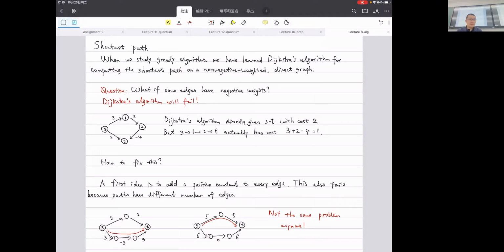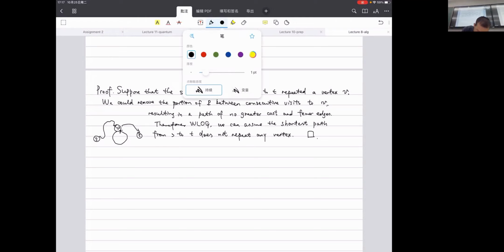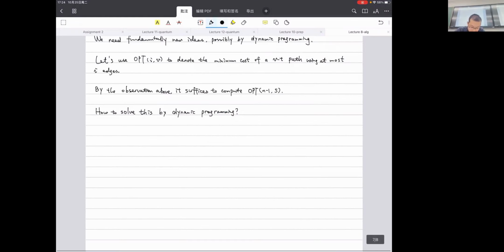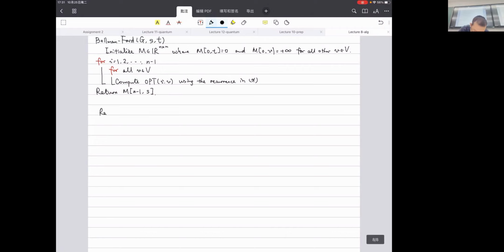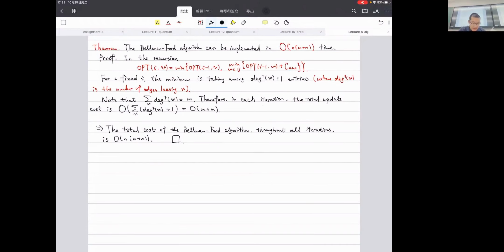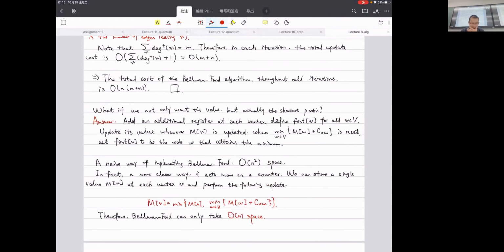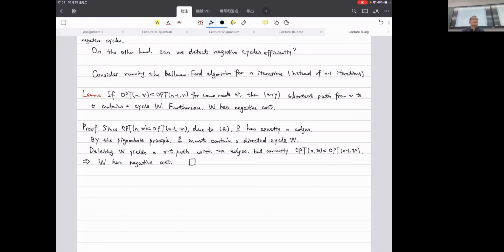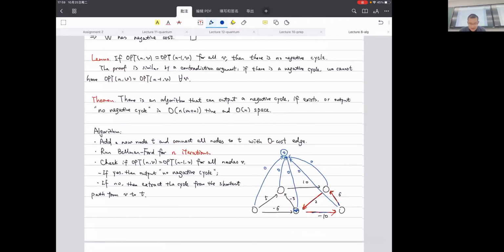Lecture 8: Dynamic programming: Sequence alignment, shortest path, negative cycles in a graph (3)